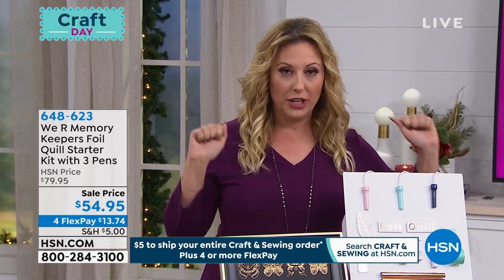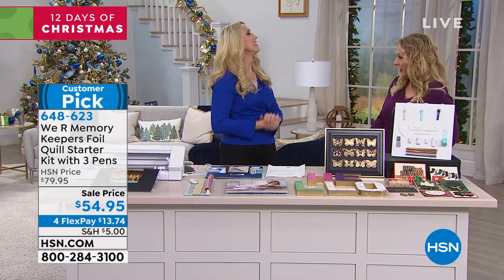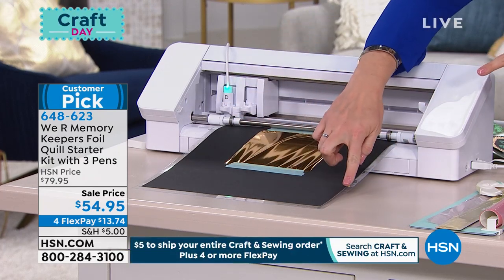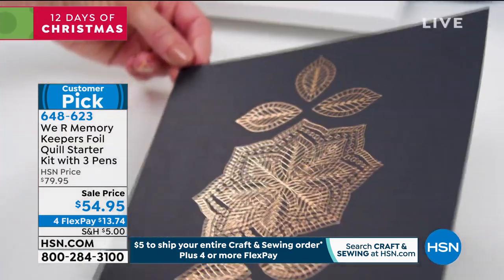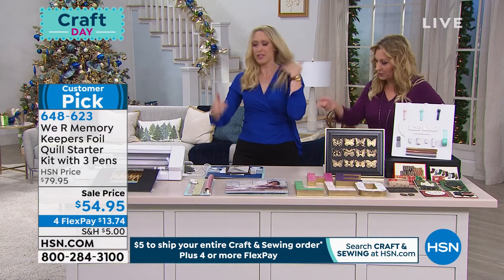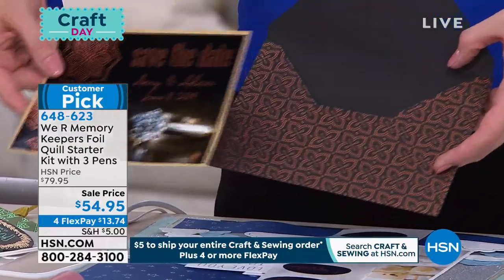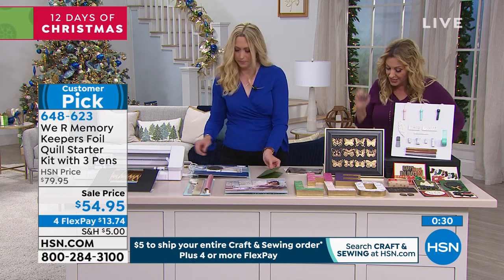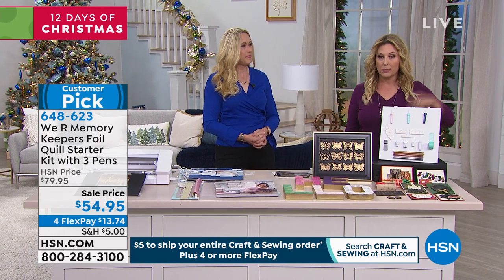We R Memory Keepers Foil Quill Starter Kit with 3 Pens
Don't let the wrong tools foil your crafting dreams! This Foil Quill Starter Kit allows crafters to foil SVGs with popular electronic die cutting machines and comes complete with 3 pens, foil and everything you need to get started.

    3 Foil quill pens  Regular, Bold and Fine tips
    Metal plate
    4 Plastic pen sleeves  A,B,C, and D
    3 Rolls of foil Rose Gold, Silver and Gold
    Roll Printed washi tape
    Instruction booklet

    Please unplug when not in use.
    Use metal plate to protect machine when not in use.
    Compatible with the following machines Cricut Maker, Cricut Explore Air 2, Cricut Explore Air, Cricut Explore One, Silhouette Cameo 3, Silhouette Cameo 2, Silhouette Cameo 1, Silhouette Portrait, Silhouette Curi, Brother ScanNCut DX, Brother ScanNCut (CM650WX, CM350, CM100DM, SDX125, SDX225, SDX125i), Brother DesignNCut (DC200), Sizzix Eclips 2, Sizzix Eclips 1.
    Check the product warranties of the cutting machine for restrictions.